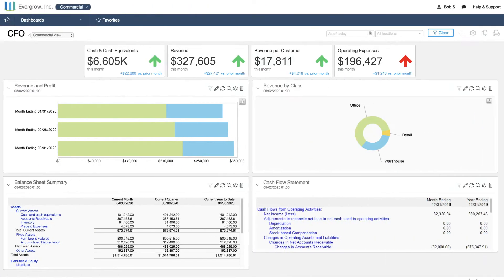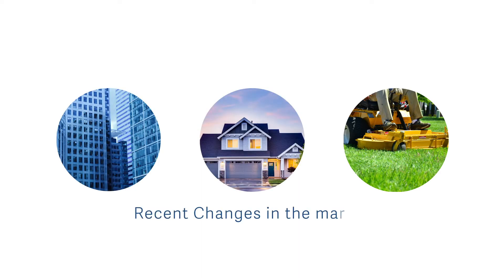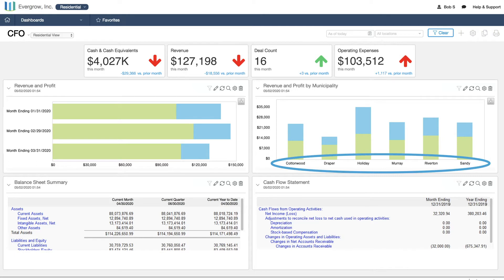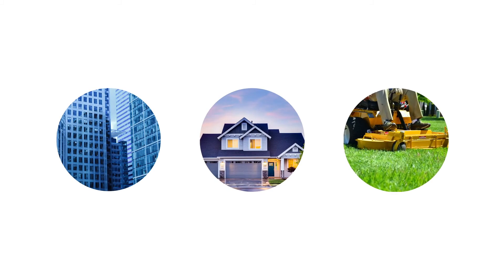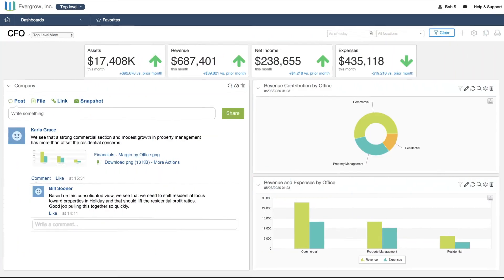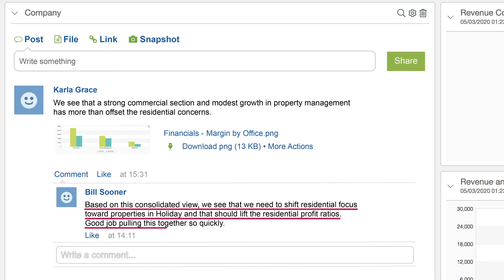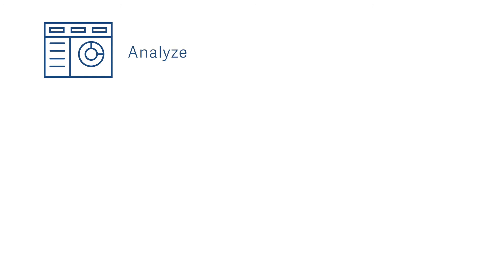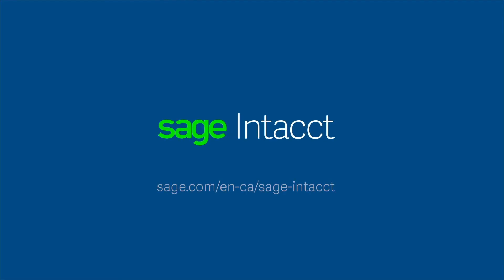Sage Intacct for Growing Businesses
Sage Intacct helps CFOs access integrated management and financial reports across their business entities – in minutes, not days. This leaves CFOs the badly need time to grow and drive their businesses. With Sage Intacct companies can: Consolidate hundreds of entities in minutes Create a consistent chart of accounts Enable decision-making with real-time dashboards Automate billing and revenue recognition processes.